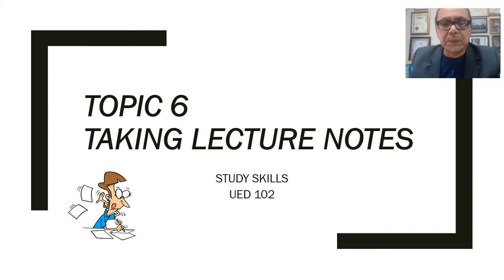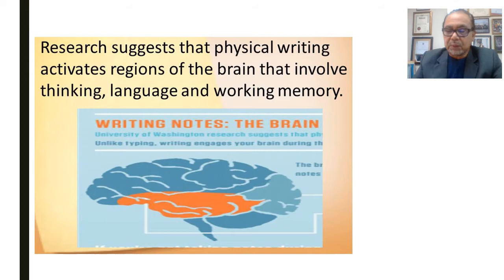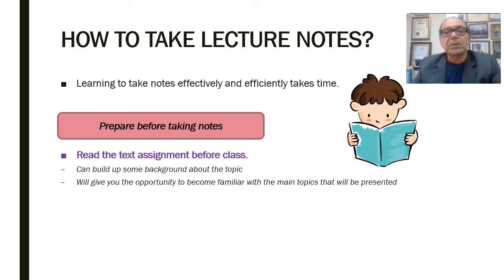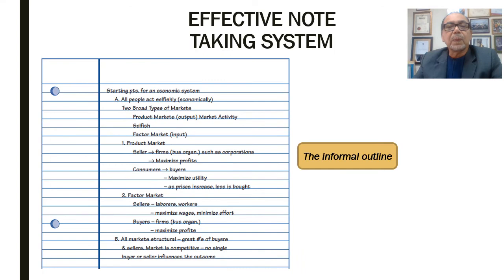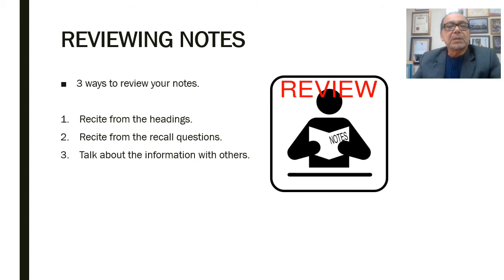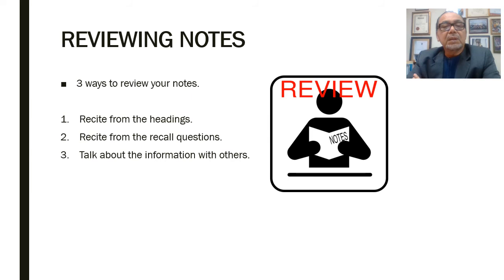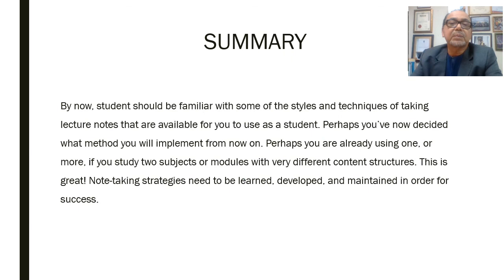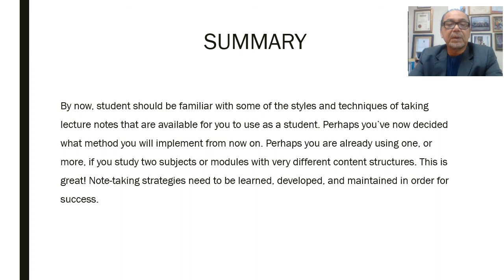TAKING LECTURE NOTES by PROF DATO DR HJ ABDUL MURAD AHMAD